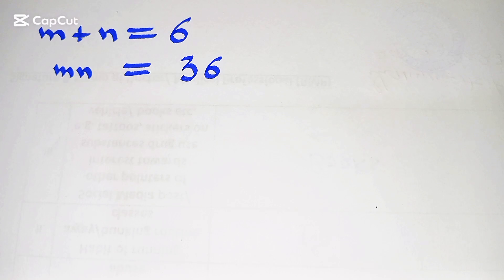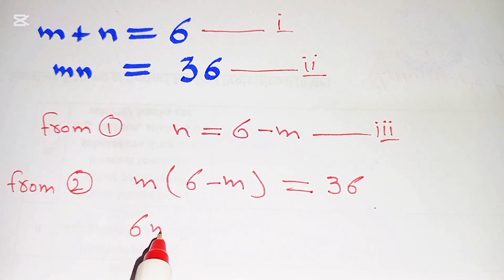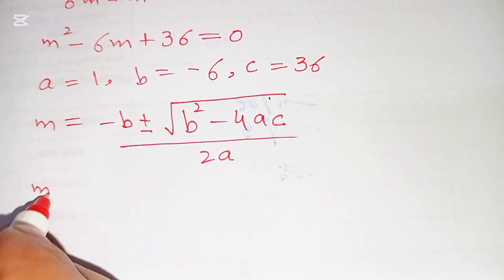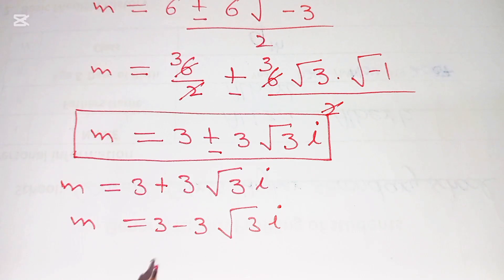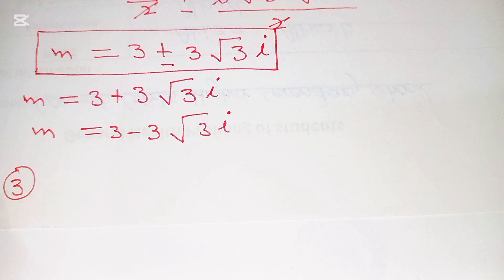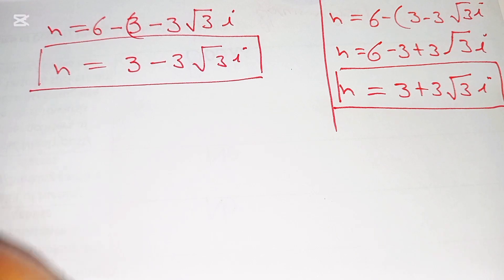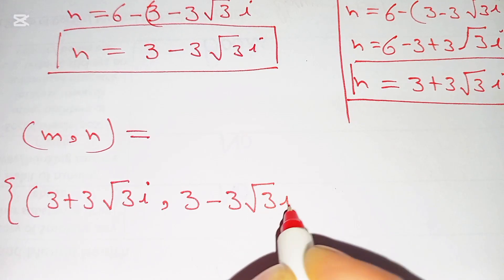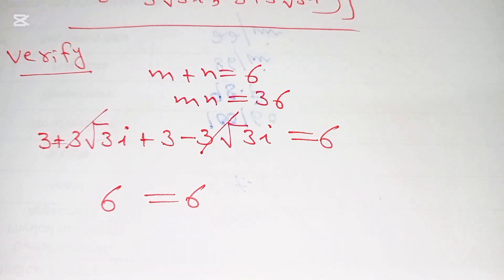Harvard University Admission Interview Tricks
Harvard University Admission Interview Tricks| Can You Solve It |
Oxford University Interview Tricks|
Solving a 'German' Math Olympiad question

Harvard University
Oxford University
Cambridge University
Ivy League Schools

math problem
algebra 2

Olympiad Algebra
olympiad preparation
international olympiad maths
olympiad mathematics
international olympiads
international maths olympiad
olympiad
mathematics
math olympiad
olympiad mathematics
math olympiad
maths olympiad
olympiad math
maths trick
olympiad
maths olympiad
olympiad mathematics
math olympiad

Transcript